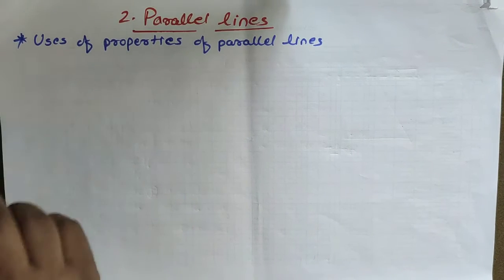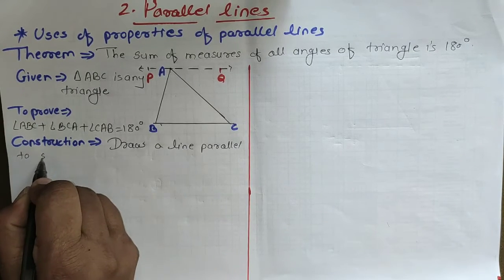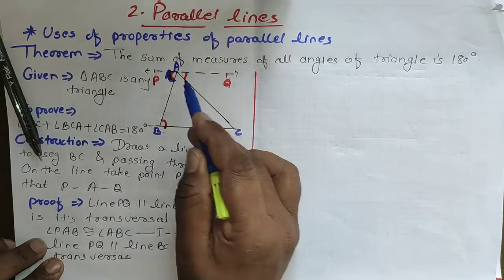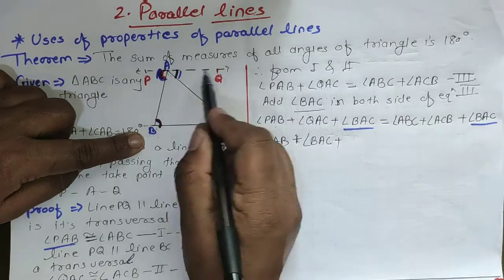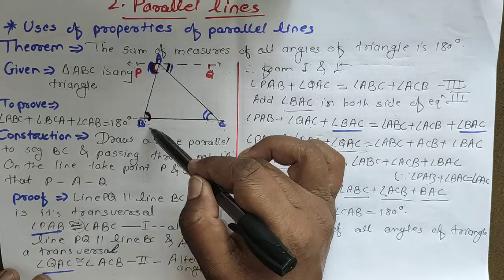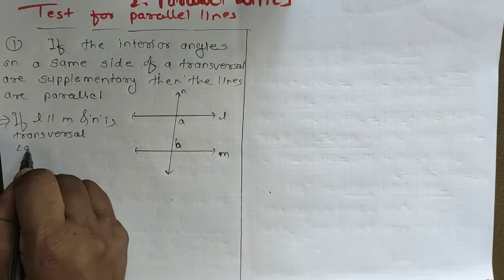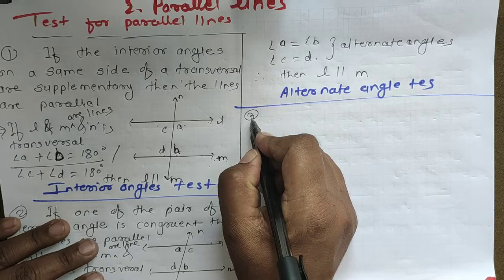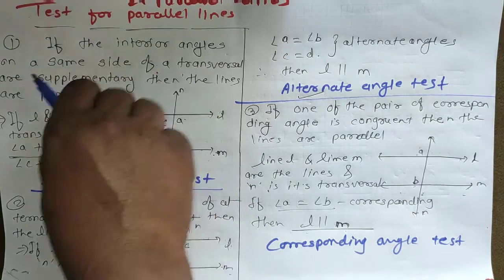2.Parallel line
std 9th